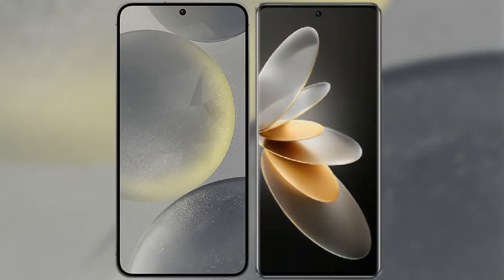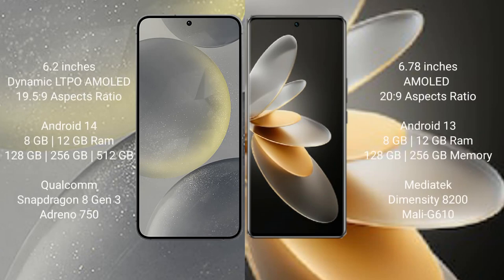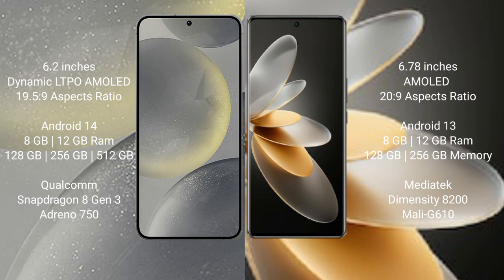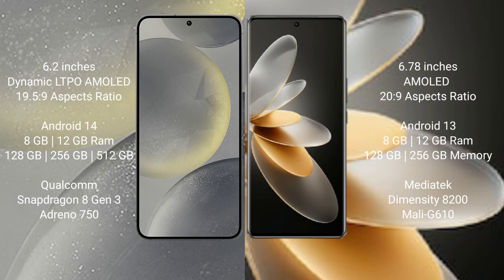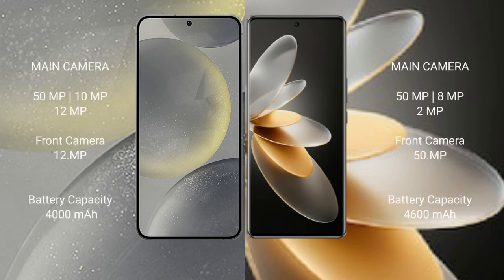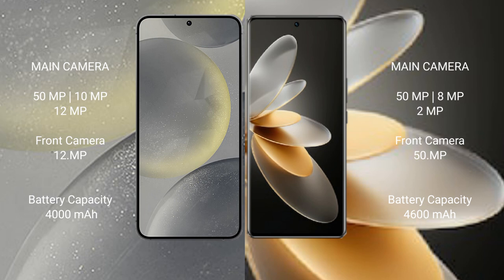Samsung Galaxy S24 vs Vivo V27 Pro Review